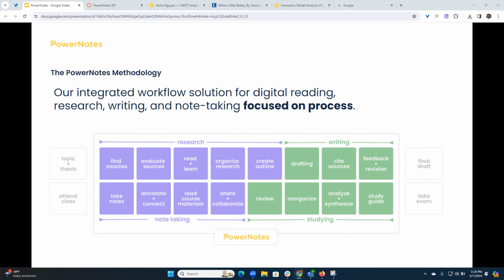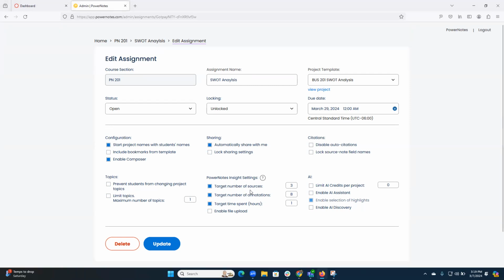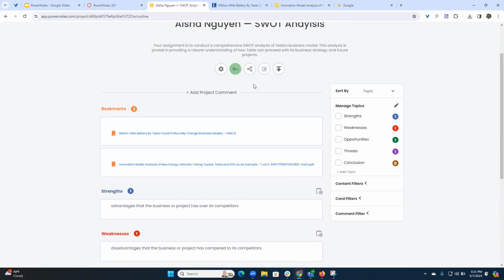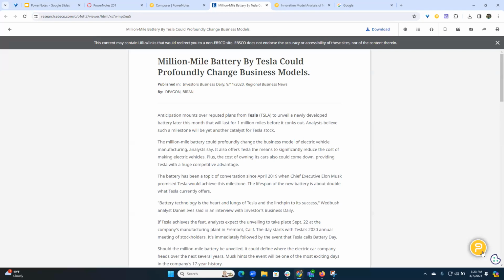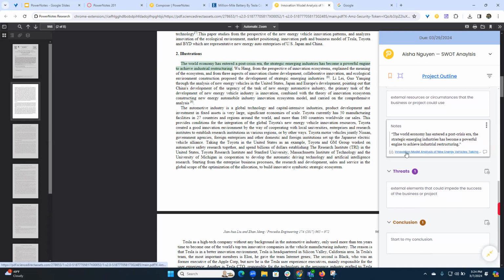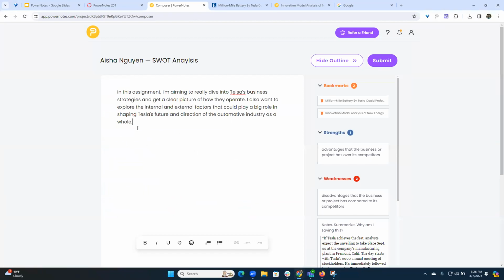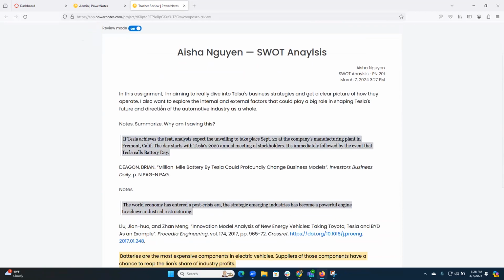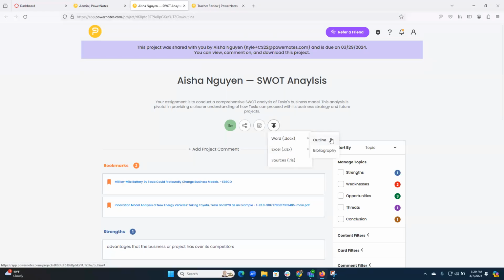PowerNotes 5-Minute Overview